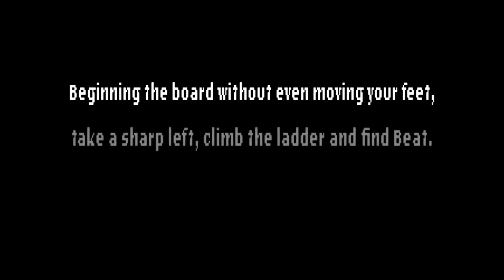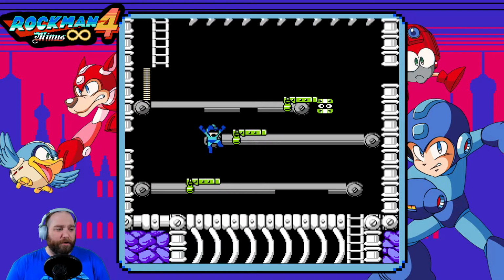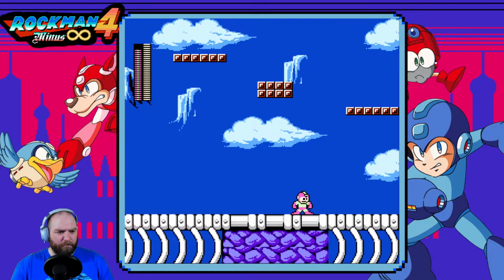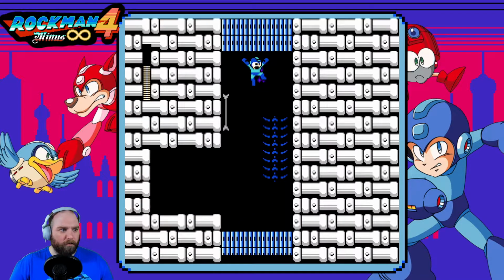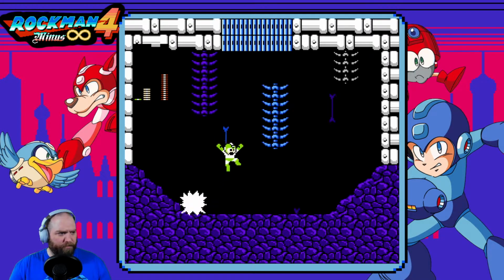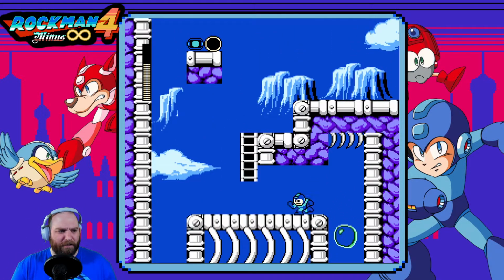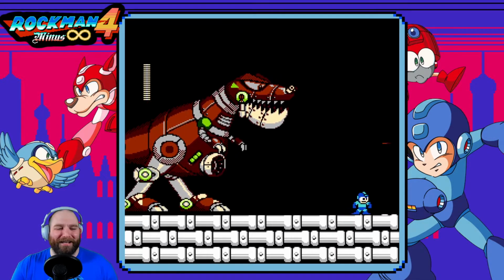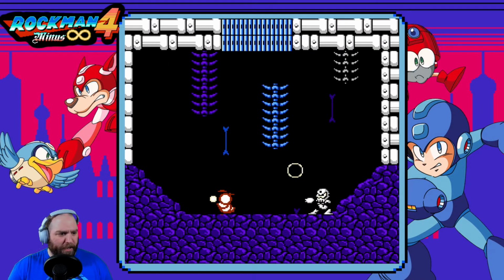Skull Man is so Fast!!! | Rock Man 4 minus infinity [#5]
If Rock Man 4 wasn't already good enough, here comes PureSabe to break down the entire game's assembly code and revamp its bytes for our enjoyment!!! New Levels, New music, and All-New boss mechanics!!! It's as fun as I heard and just as tough, let's dive into Rockman 4 minus Infinity!

_____________Chapters______________________

00:00 - Intro
00:21 - Riddles!
00:48 - Beginning of stage
01:07 - Finding the first secret
07:21 - Checkpoint
10:24 - Sub Boss
11:16 - Main Boss Attempt 1
13:44 - Back to the beginning
15:09 - No Balloon Run
22:21 - Main Boss Attempt 2
09:19 - Back to the beginning again
13:15 - The Final Boss Fight
26:00 - Outro